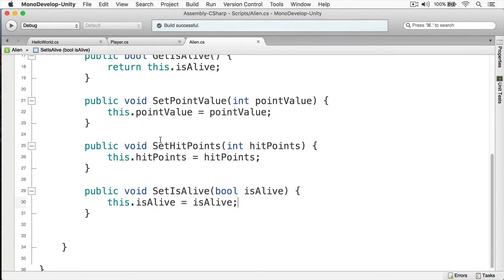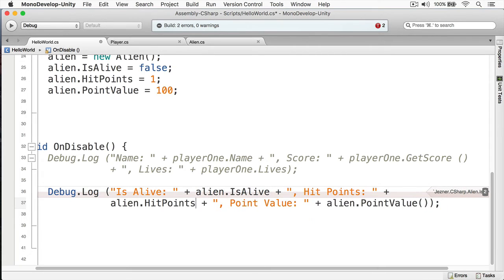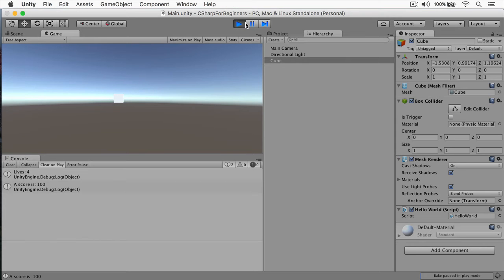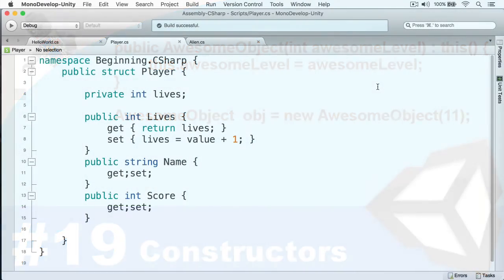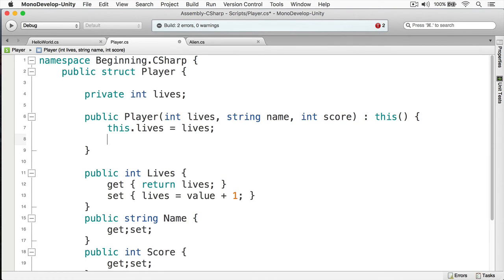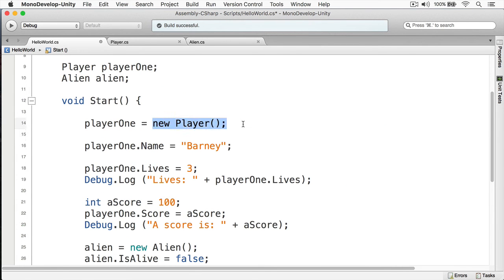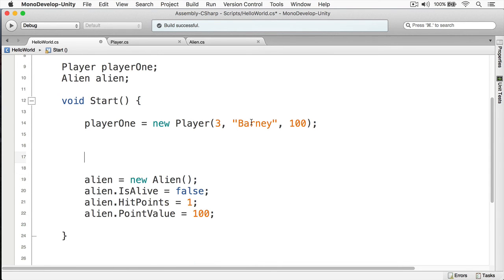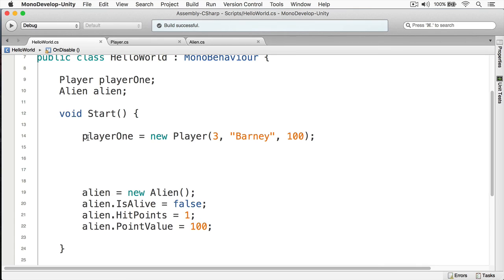Beginning C# with Unity - Part 19 - Constructors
This video covers basic constructors in structs.

Note: Unity is required. You can download the free version from Unity3d.com. This course has developed using just the personal version.

About Unity (from Wikipedia):

Unity is a cross-platform game engine developed by Unity Technologies and used to develop video games for PC, consoles, mobile devices and websites. First announced only for Mac OS, at Apple’s Worldwide Developers Conference in 2005, it has since been extended to target more than fifteen platforms. It is now the default software development kit (SDK) for the Wii U.]

Unity Pro is available for a fee and Unity Personal has no fee; it is available for any use to individuals or companies with less than US$100,000 of annual gross revenue. On March 3, 2015 with the release of Unity 5.0, Unity Technologies made the complete engine available for free including all features, less source code and support. Unity is noted for an ability to target games to multiple platforms.

Five versions of Unity have been released. In 2006 at the 2006 WWDC trade show, Apple, Inc. named Unity as the runner up for its Best Use of Mac OS X Graphics category.